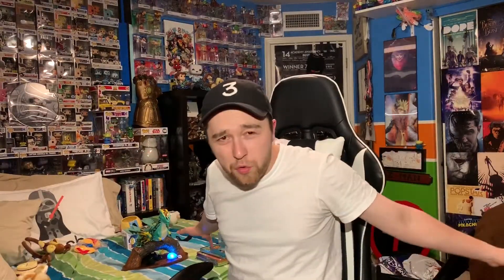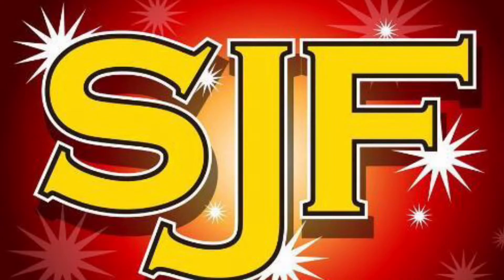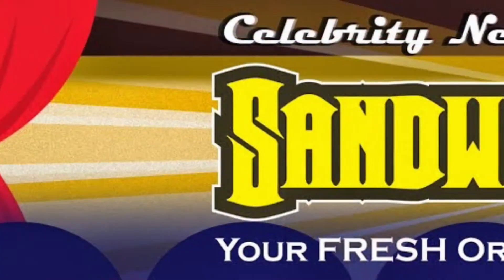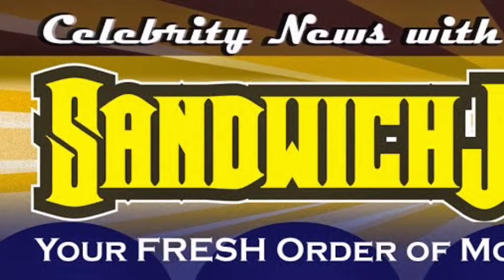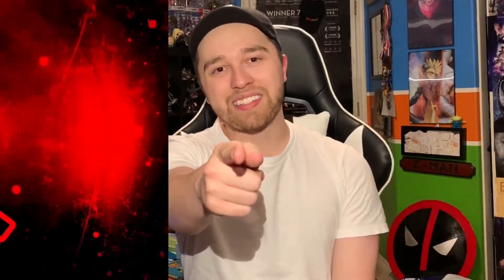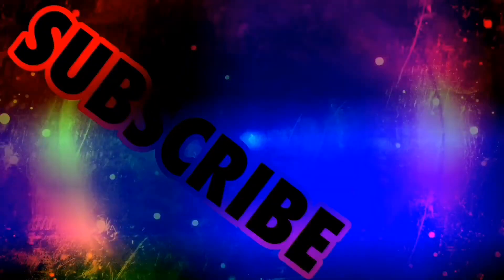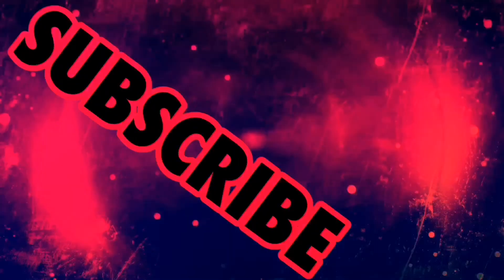Captain Marvel Blu-ray Review 2019 HD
Captain Marvel is available on Digital in HD and 4K Ultra HD and Movies Anywhere now, and lands on Blu-ray™ and Blu-ray 4K Ultra HD™ June 11.

Zach Reviews- Captain Marvel Blu-ray

Make sure to follow Zach on